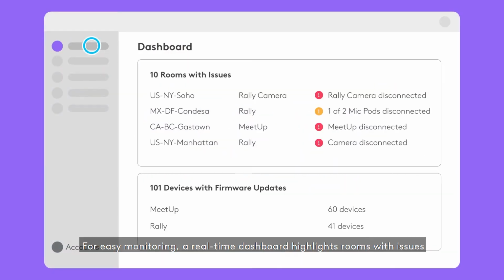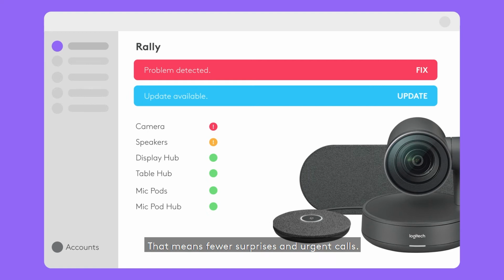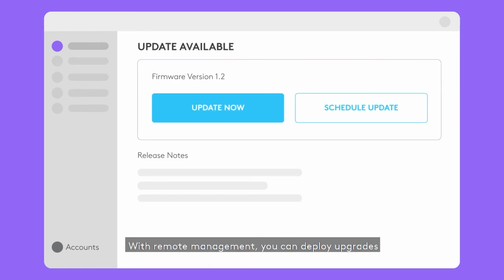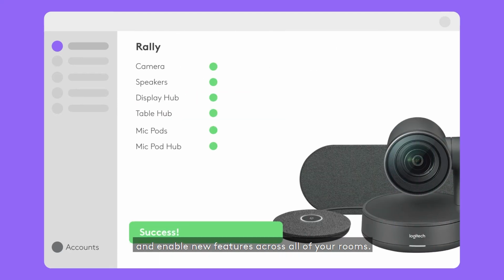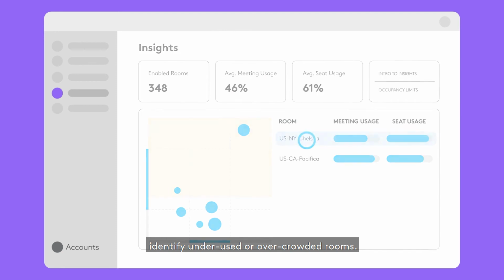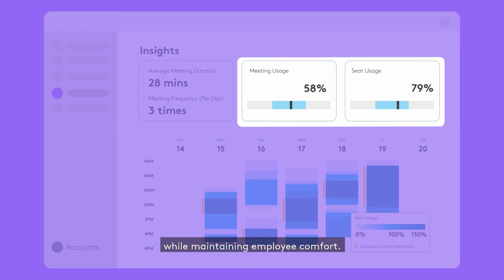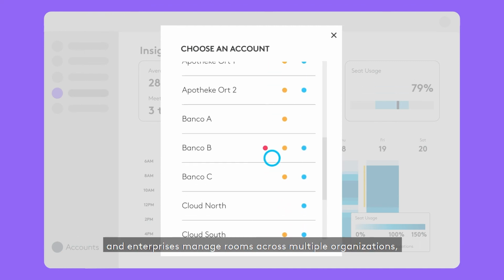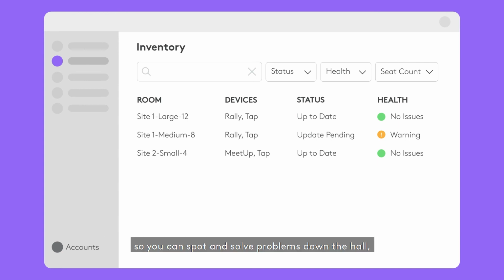Logitech Sync: Modern Meeting Room Device Management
Today’s workforce is increasingly powered by video conferencing. As companies make the switch to more video enabled rooms, IT teams require scalable solutions.

Logitech Sync is a free, cloud-based platform that helps monitor and manage your Logitech video conferencing devices at scale. A real-time dashboard highlights issues that need your attention and offers in-depth diagnostic info, so you can resolve problems before they impact a meeting. With remote management capabilities, Sync makes it easy for IT to deploy product upgrades and bug fixes across thousands of devices anytime, anywhere.

Find out how Logitech is simplifying meeting room solutions at scale. With advanced monitoring, superior management capabilities, and a foundation designed for extracting rich data about meeting room utilization and device usage, Logitech Sync makes device management easy no matter how big you grow.